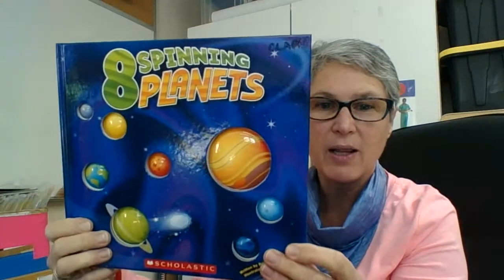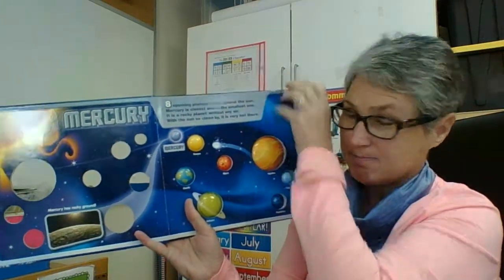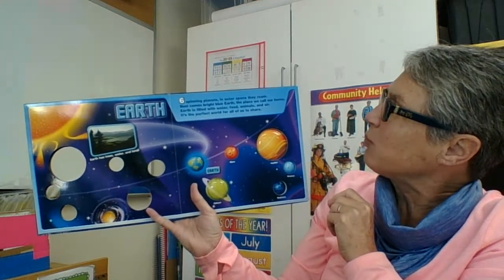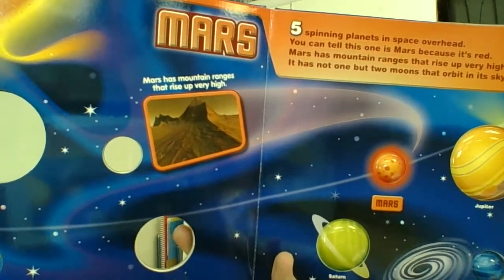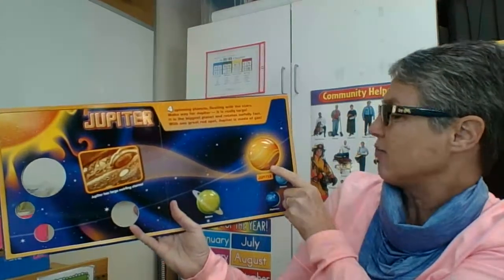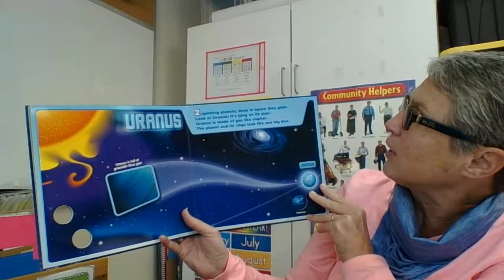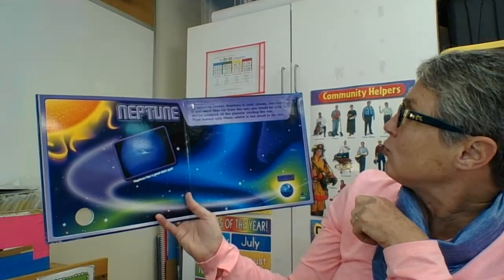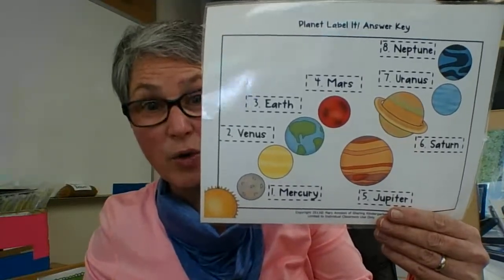8 Spinning Planets: Jan 29, 2021 9:58 AM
Let's see the planets we share our solar system with.